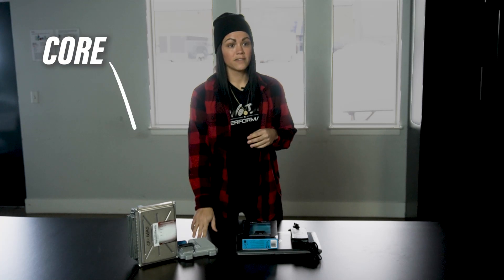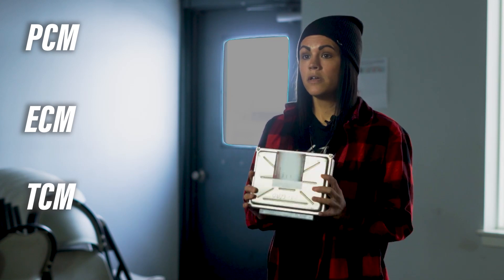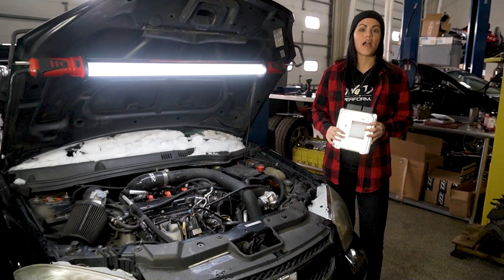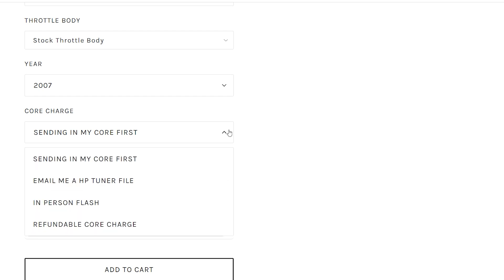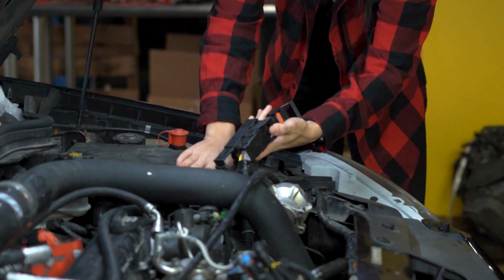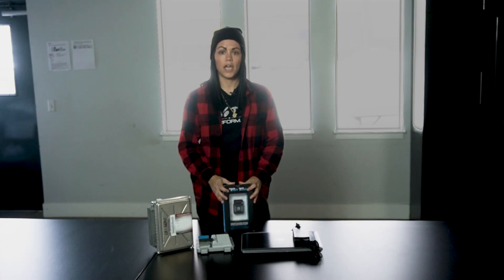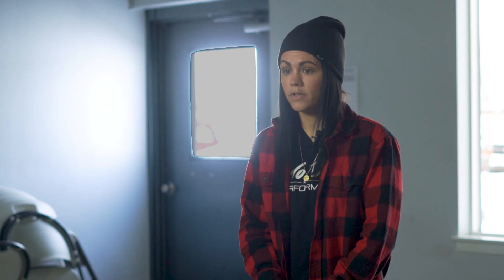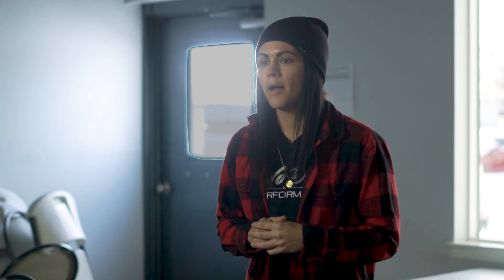How To Order a ZZP Tune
Ashley explains the process of ordering a remote tune with ZZP as well as the terms we use when tuning your vehicle.

0:00 Terms to know
0:10 What is a core?
0:18 What is a tune?
0:25 HP Tuners Software, Hardware, and Interface
0:43 PCM, TCM, and ECM
1:02 Refundable Core Charge
2:02 Sending in Core First
3:00 Email Me an HPT File
3:20 Rent HPT Interface
4:02 Rent HPT Interface W/Laptop
4:14 New core (not common)
4:26 Questions? Ask us!